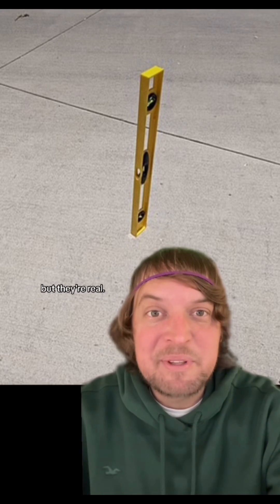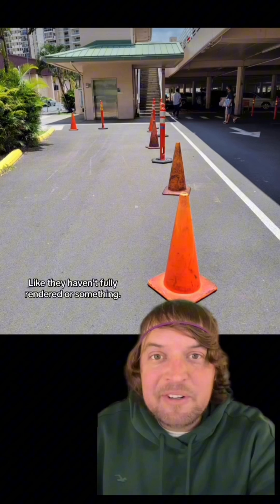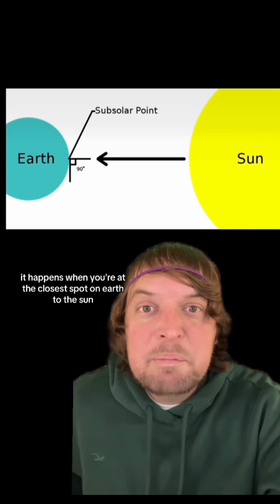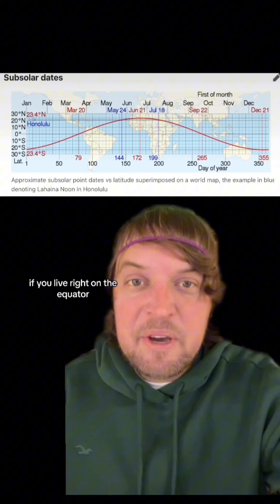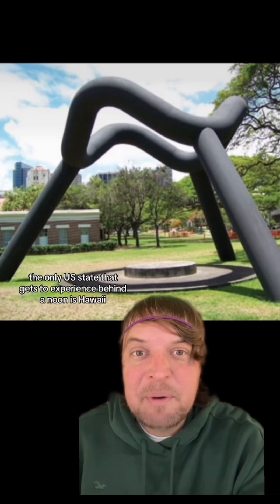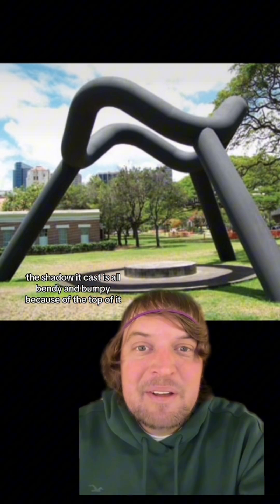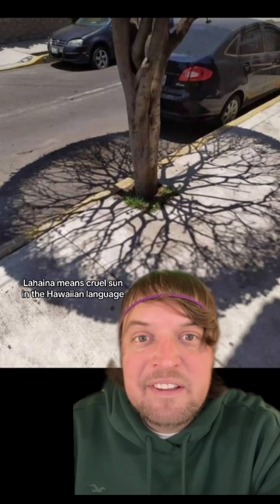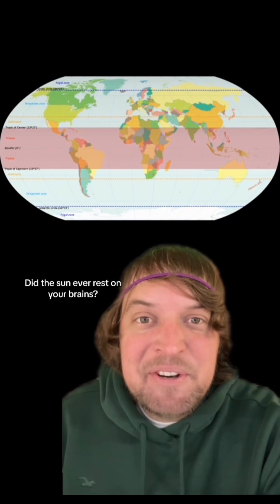The weird looking effect of Lahaina noon!